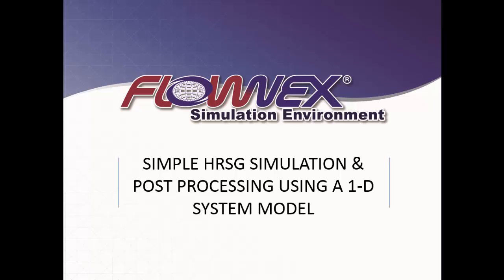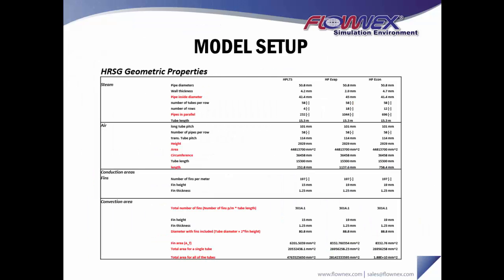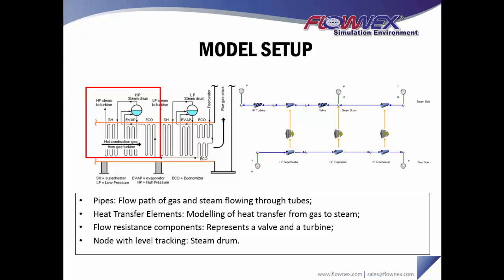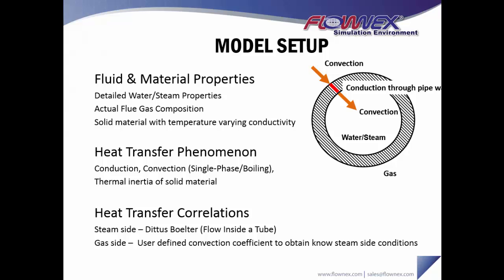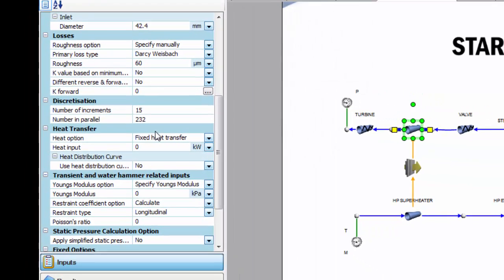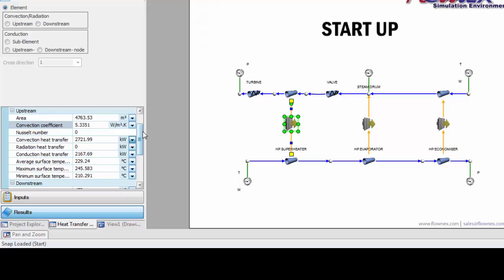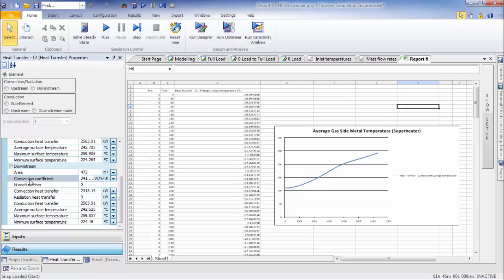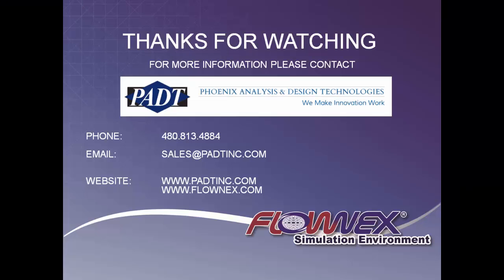Simple HRSG Simulation & Post Processing Usinga a 1-D System Model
Heat Recover Steam Generator Modeling with Flownex Simulation Environment.
- Demonstrates a simplified model of the High Pressure (HP) section of the HRSG
- Give high level understanding of the workflow for setting up a similar model
- Explore some typical results from a transient start up scenario